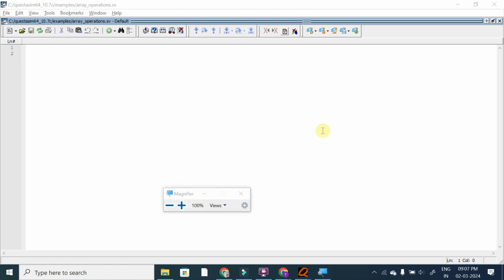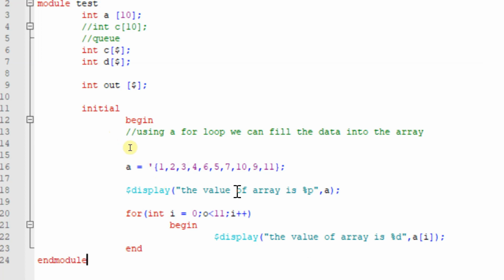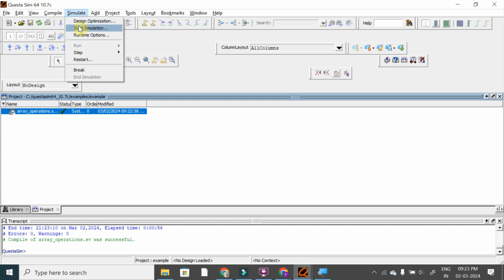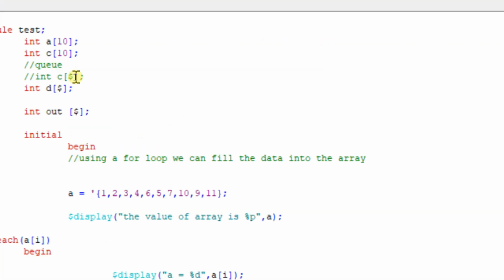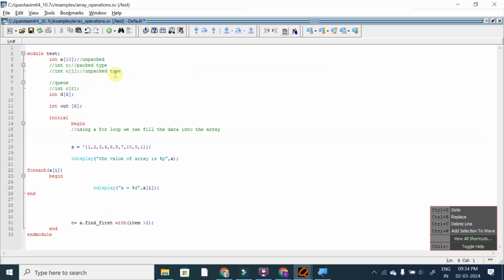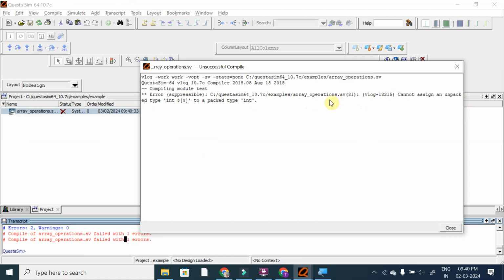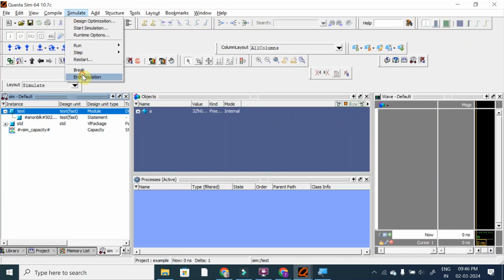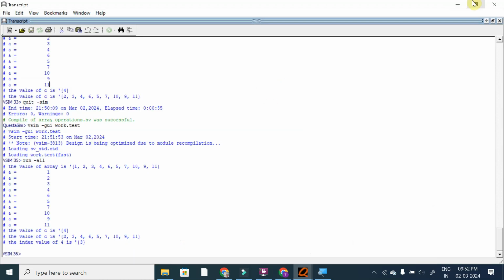SYSTEM VERILOG COMPLETE COURSE || DAY 5